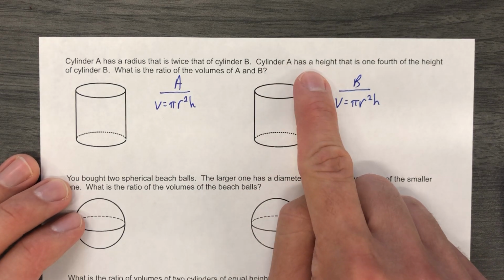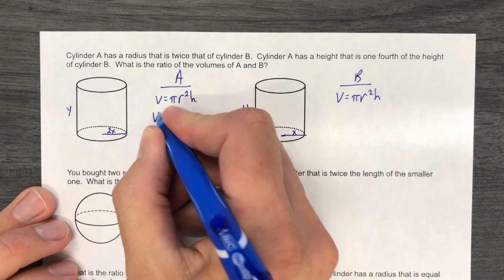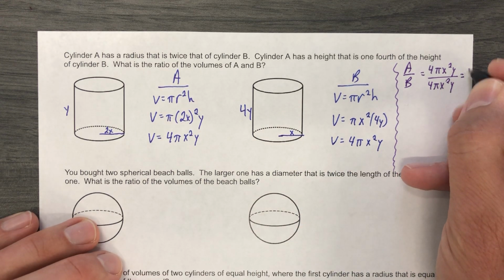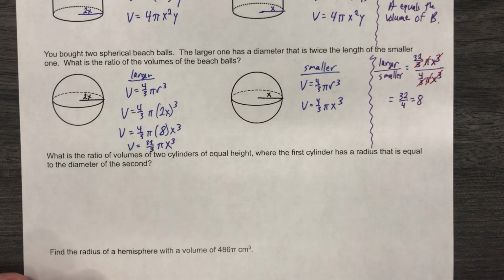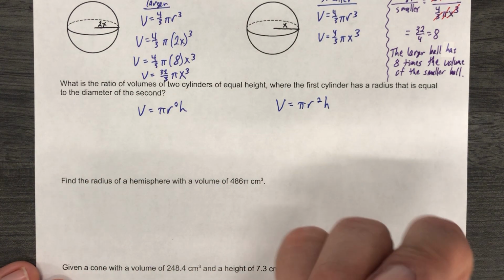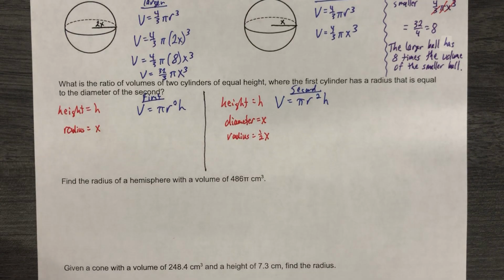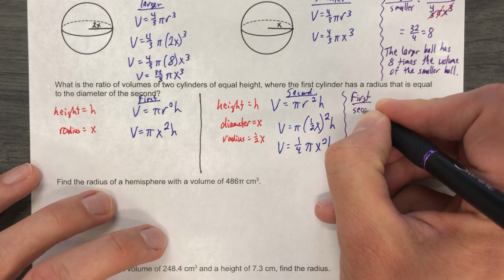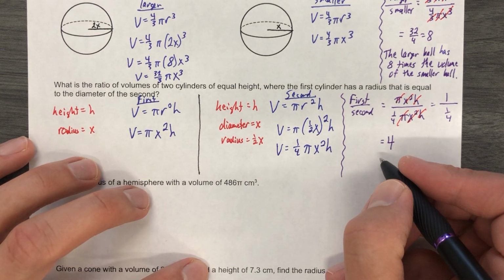Volume Applications, Part 5